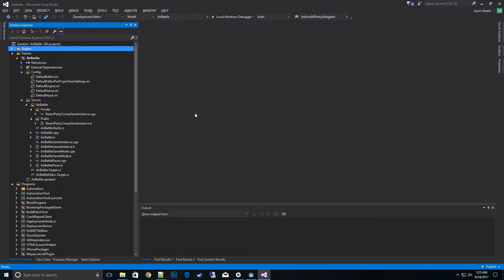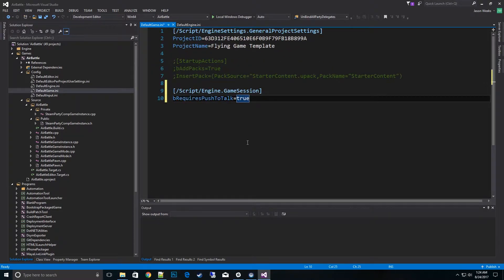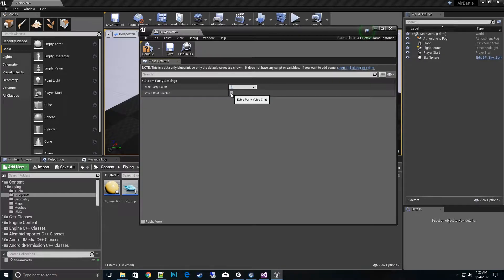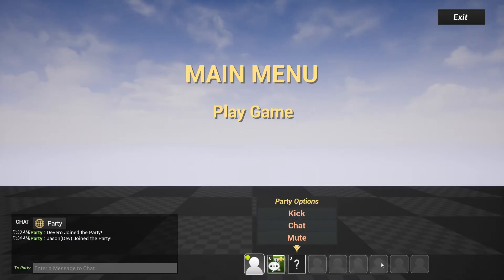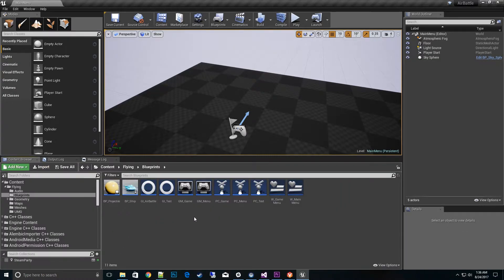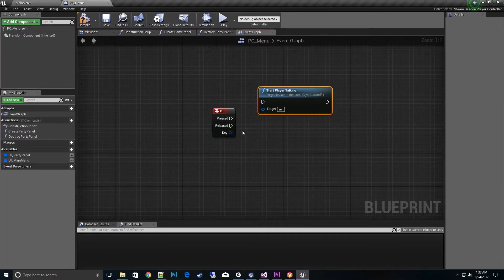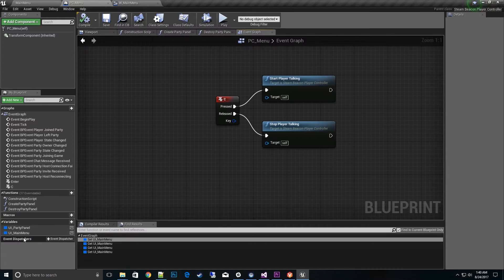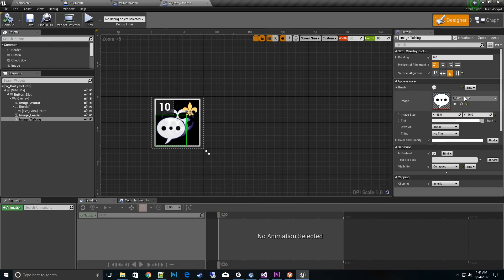Voice Chat Setup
[On Next Update] I Go over setting up Voice Chat for the Steam Party Pugin.

Config settings:
DefaultEngine.ini:
[Voice]
bEnabled=true

[OnlineSubsystem]
bHasVoiceEnabled=true

DefaultGame.ini:
[/Script/Engine.GameSession]
bRequiresPushToTalk=false